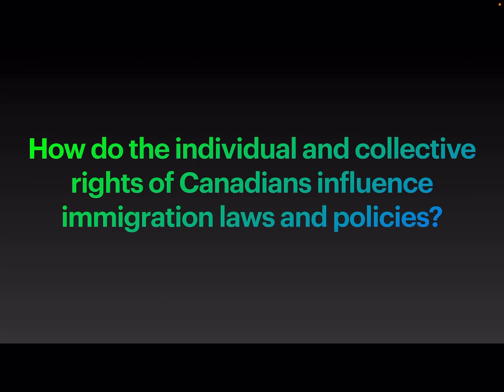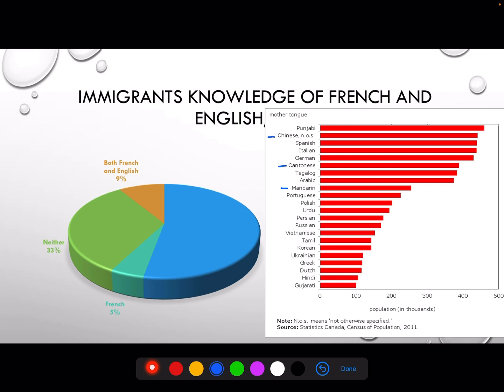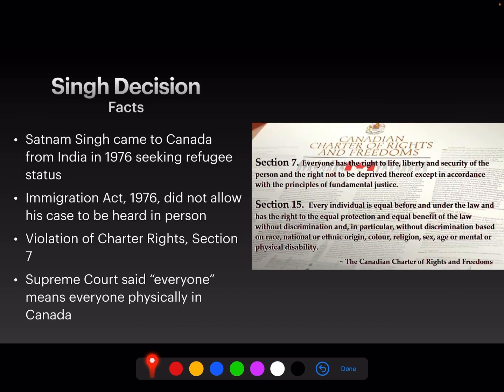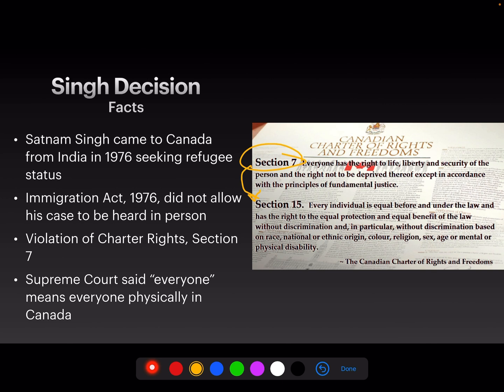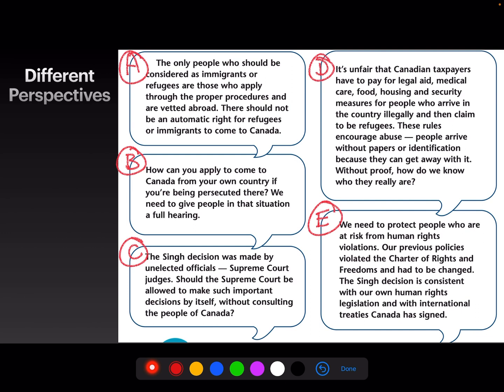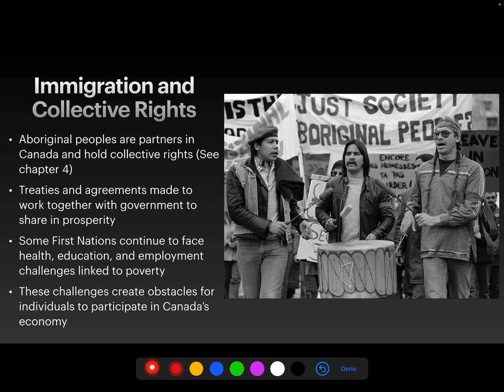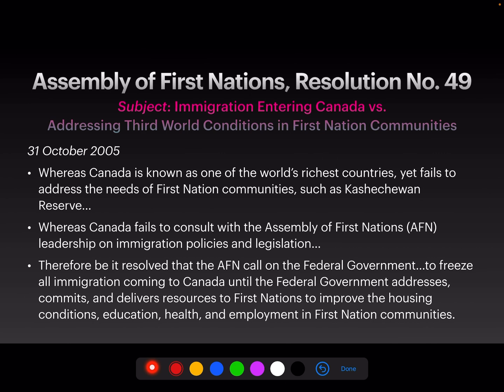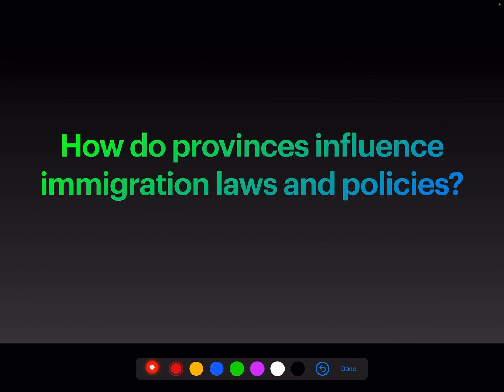SS9 CH5 pt 2: Immigration and Collective Rights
This video details what immigration has to do with Collective and Individual Rights in Canada.